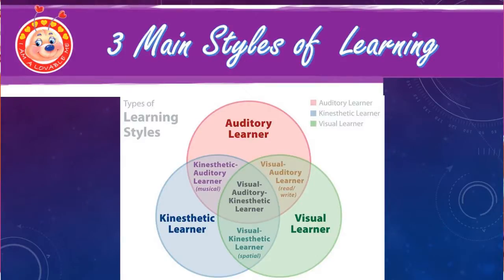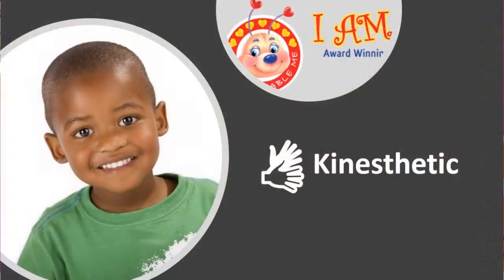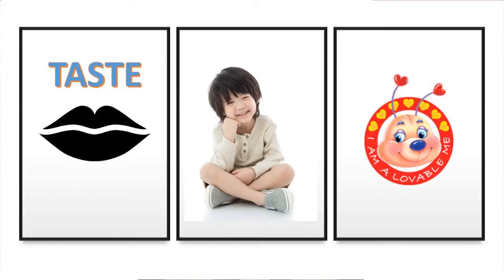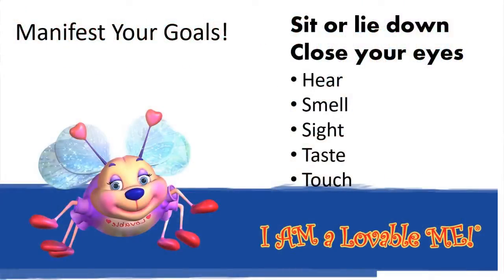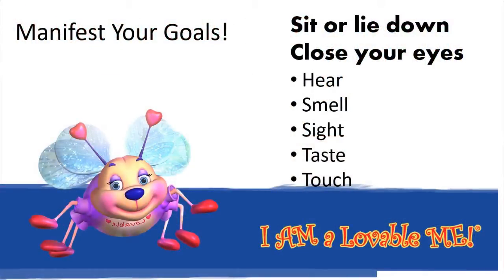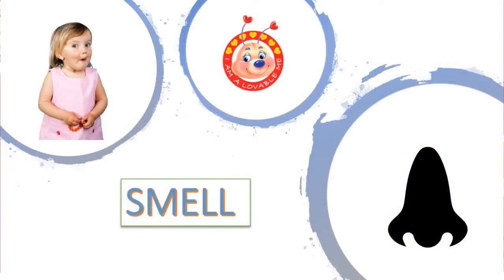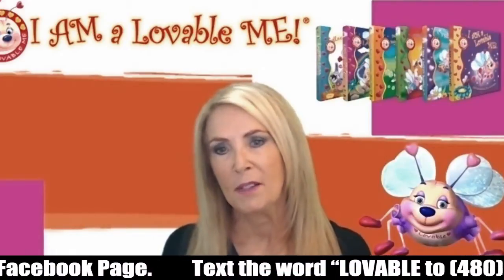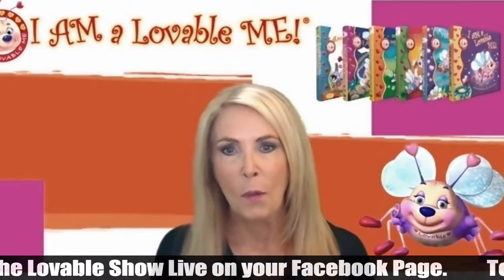I am a Lovable Me Show - Learn a Simple, Powerful Exercises to Manifest Your Goals!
Join the I am a Lovable Me Show designed for Parents, Guardians and Caregivers and everyone who works with children and wants to support and boost children's self confidence and self esteem!

Learn the Building Blocks for Self-Esteem & Self Empowerment & Self Confidence for Children.

to Learn More about Lovable.

In this Week's show, author Sharon Penchina, focuses on using the power of your mind to work for you and your child!

When manifesting your goals, add sensory perception to the mix so that you can deepen and speed up the process!

Join Sharon Penchina, author of the award winning book series, “I AM a Lovable ME!” as she shares a simple, fun exercise you and your child can do together!

And don’t forget to check out our Lovable Me! children's books in Apple iBooks, Amazon Kindle Books and Google Play Books.

Join your host Sharon Penchina for Tips to Self Empower Your Child! EVERY Friday 1:00pm ET.

Learn why Affirmations are so important for your child.